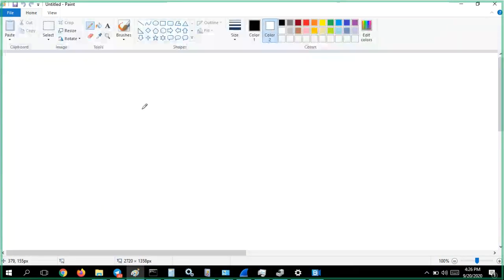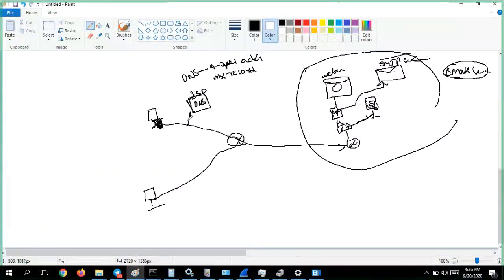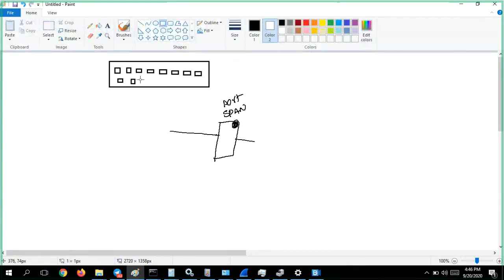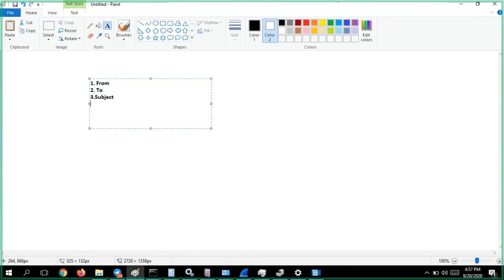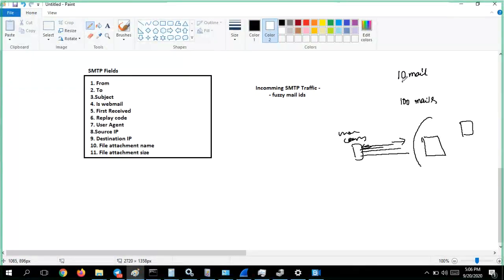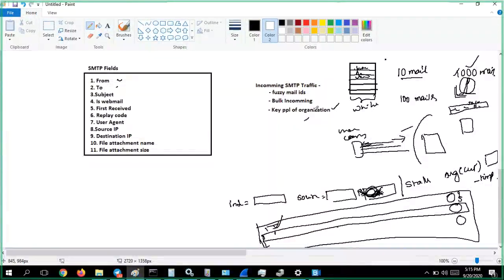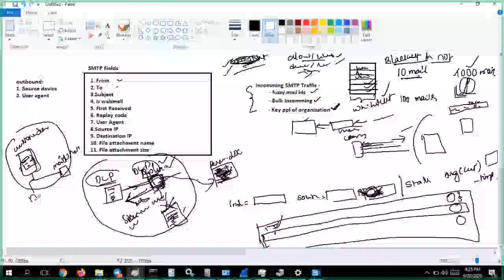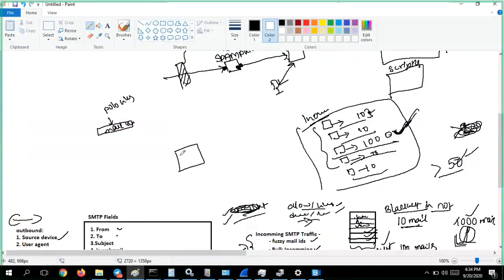SOC Analyst Training - Scenarios for SMTP Profiling - Theory